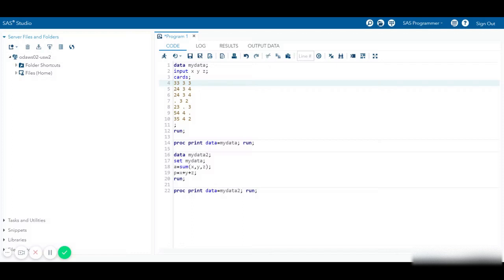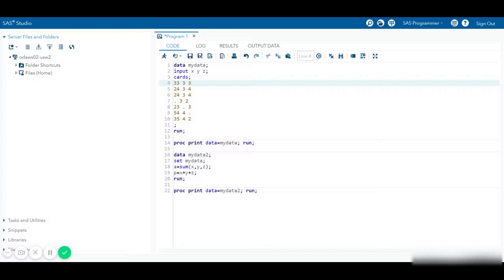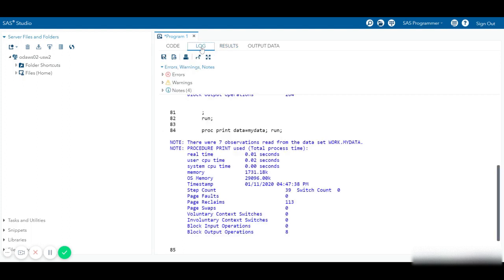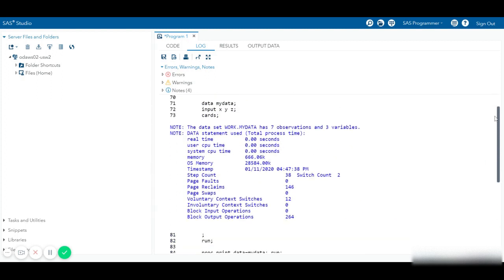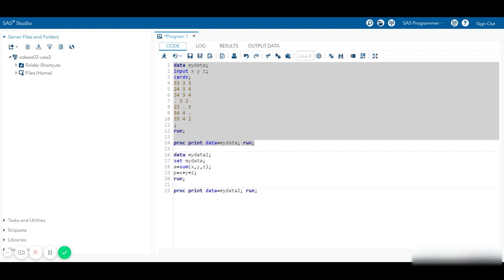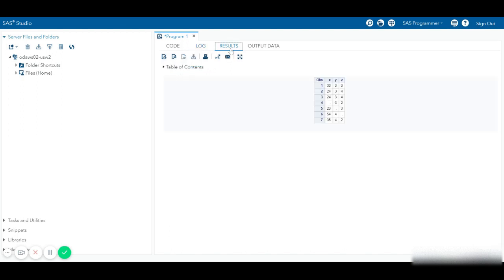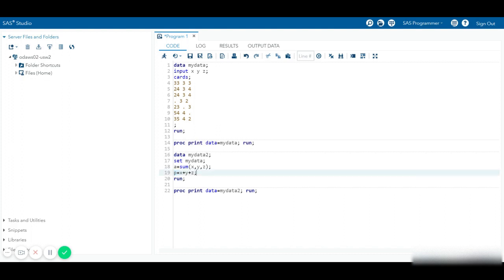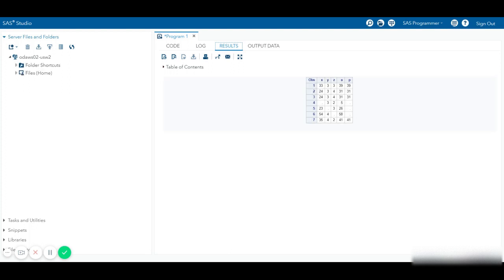SAS Knowledge | SUM function Vs Plus (+) Operator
This video explains the difference in SAS behaviour when using SUM fucntion as opposed to Arithmetic Plus (+) operator.

It is important to note that SAS stores missing numeric values a a dot(.) and hence is highly advised to use in-built functions to allow SAS process the operation correctly.

SUM function considers a missing numeric value as 0 and continues with processing, however the plus (+) operator considers it a non-permissible value and hence returns a dot (.) as final value  - which you may already know is the incorrect/unexpected result.